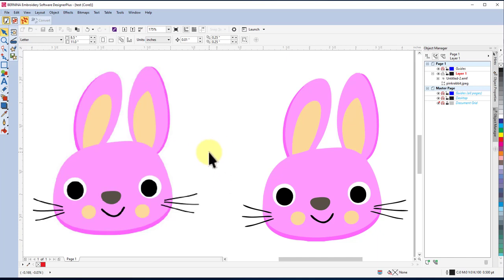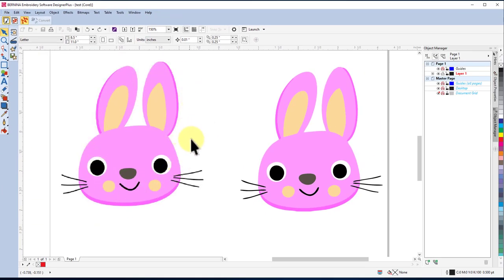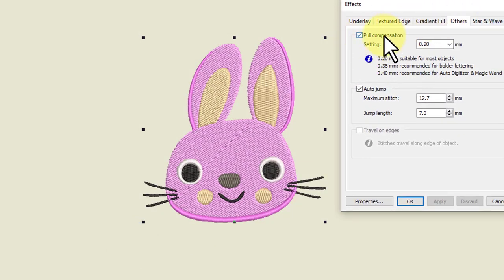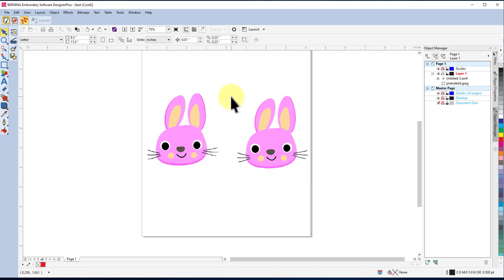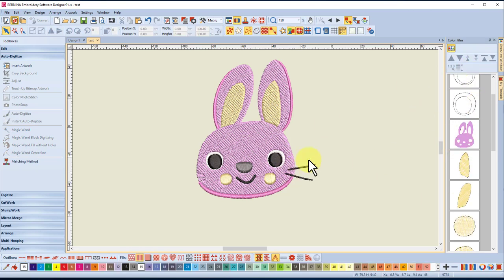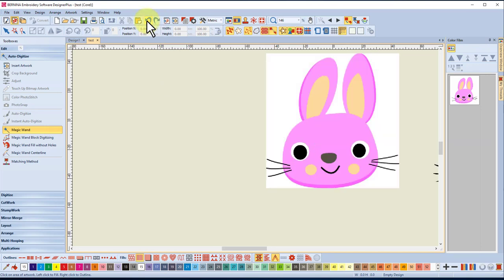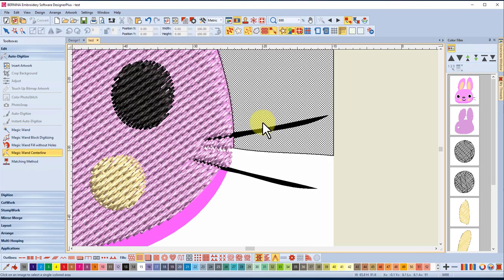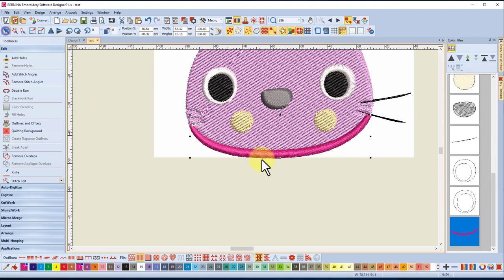Overview of digitizing options for images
This video is an overview. The process of digitizing is complex. The Bernina Designer Plus software has all the tools needed to digitize excellent designs.  You can digitize with automatic functions, manual tools, or a combination of both.
I have more in depth tutorials available on my

This includes the Pull Compensation video mentioned in the video.

You may also be interested in these YouTube videos.